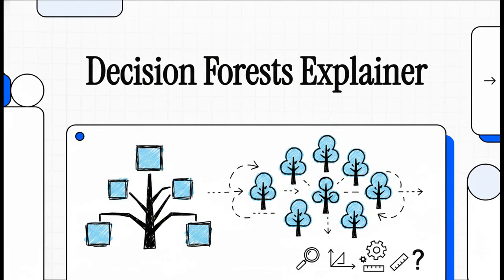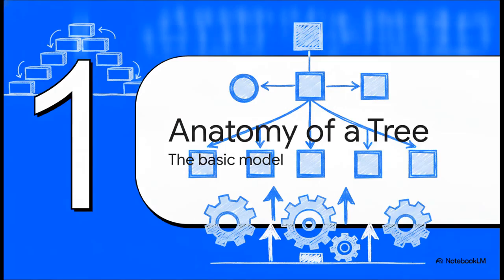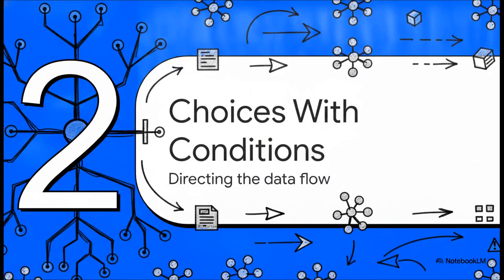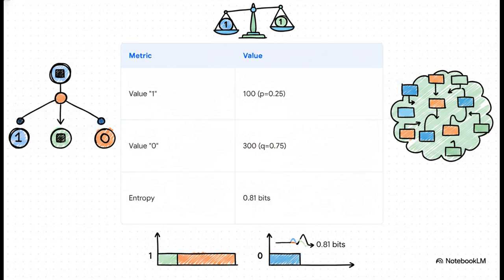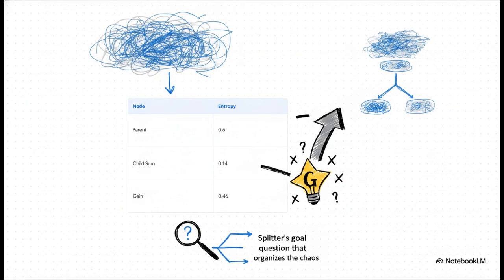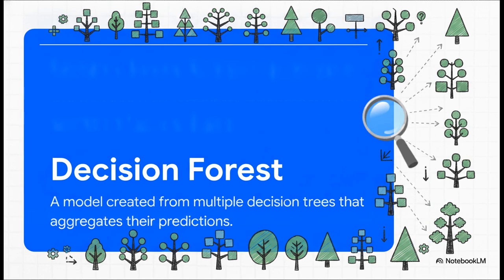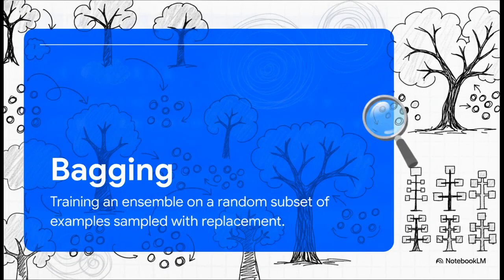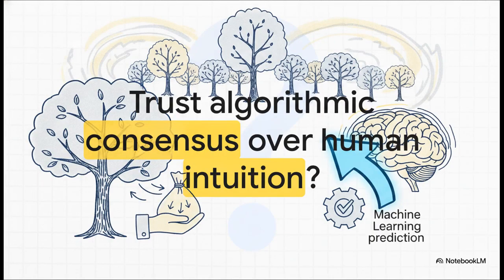Decision Forests Explained: Machine Learning Glossary & Key Concepts Class 29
In this video, we dive deep into the world of decision forests, exploring how these powerful machine learning models use an ensemble of decision trees to make highly accurate predictions
We break down the core terminology you need to know, including:
What is a Decision Forest? Learn how models aggregate predictions from multiple trees to leverage the "wisdom of the crowd"
Random Forests vs. GBT: Understand the differences between Random Forests (trained with bagging) and Gradient Boosted Trees
How Trees Make Decisions: We explore conditions (splits), leaves (predictions), and how inference paths are formed
Key Metrics: A clear explanation of Entropy, Gini Impurity, and Information Gain
Advanced Training Techniques: Learn about attribute sampling, shrinkage, and out-of-bag (OOB) evaluation
Whether you are a beginner or looking to refresh your knowledge, this glossary-based guide will help you master the fundamentals of decision-based models.